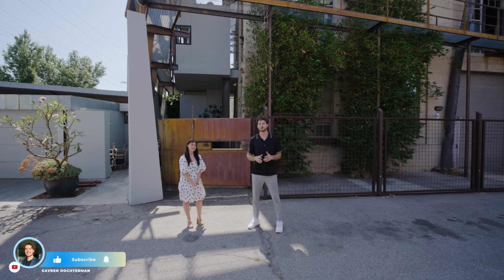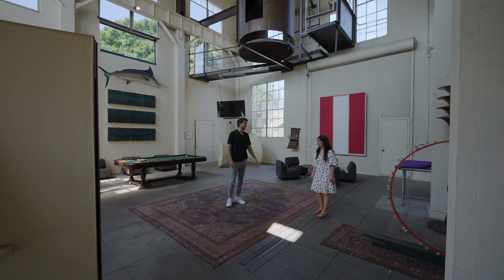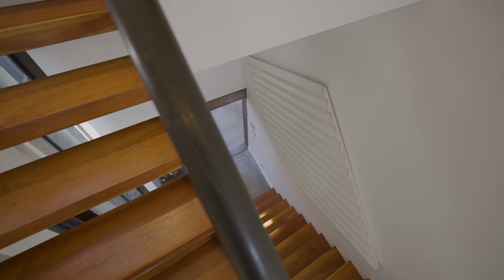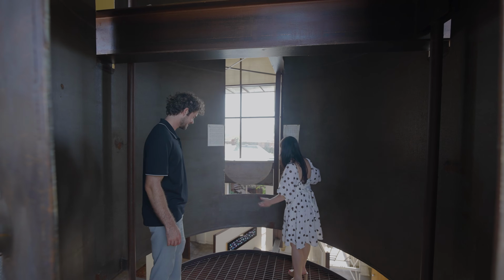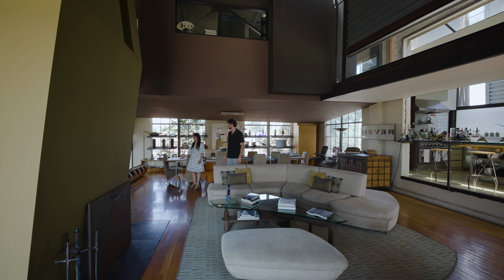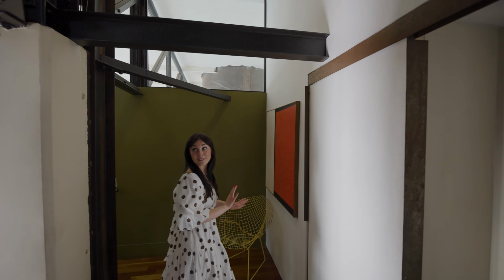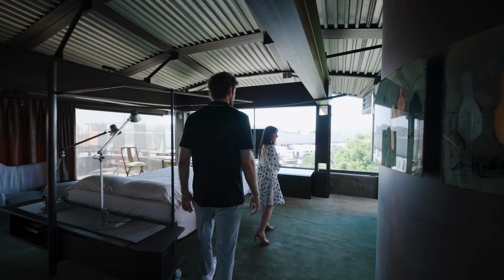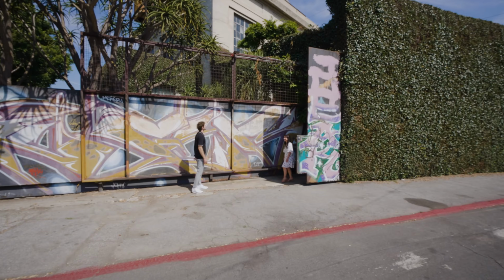Industrial California Artist Mansion w/ a Repurposed Pool!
Today we toured a reimagined industrial residence in Los Angeles, the most unique home we've shared on this page.

Specs:
Listing Price: $7,000,000 Sold as of 06/02/2024
3 Beds 4 Baths
9,180 Sq Ft Interior Space

Listing Agent(s)[:
Ariel Putman

Architect(s):
Michael Rotondi of RoTo Architects

Property Description:
Rare opportunity to acquire and expand upon an AIA award winning architectural landmark in favorable proximity to the bustling, multicultural neighborhoods of Downtown and East LA. Masterfully designed by Michael Rotondi of RoTo Architects, the Reges Residence is a self-contained artist live-in compound seton over half an acre. Built as a multi-functional space; this innovative conceptual residence provides the unique opportunity to live/work with potential to expand 48,000 square feet for commercial use or end user development. The studio gallery, which heralds 35 high lofted ceilings, is an historic curation of industrial materials with a secluded library/media room and private guest suite. The space is easily adapted for events, opening up to a private tropical courtyard, koi pond and desert garden. Light pours in from a series of multi-story steel-framed windows, transforming the entire space from sunrise to sunset. A sophisticated blend of natural and industrial elements embellish the open format living/dining area, which seamlessly connects to an elevated pool deck. Constructed from a repurposed oil storage container, the pool and mezzanine provide spectacular views of Downtown and access to an elevated catwalk to explore the property. The primary suite, which features a sleek step-down wardrobe with dressing area, personal office cove, and covered gym deck, is encased in glass overlooking the Los Angeles skyline and San Gabriel Mountains. Additional guest rooms throughout the home and adjoining studio each take on compelling shapes, angles, and vantage points. Located adjacent to the historic and exclusive artist community "The Brewery", a central hub conveniently located near multiple transportation networks providing ease of access to all of Los Angeles. A more functionally versatile, thoughtfully designed, and historically renowned home will be hard to find.